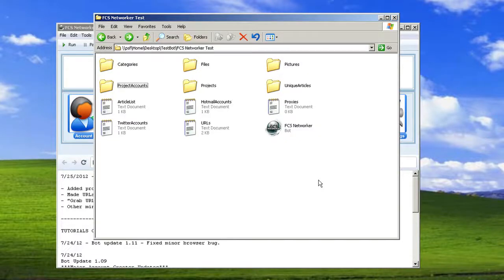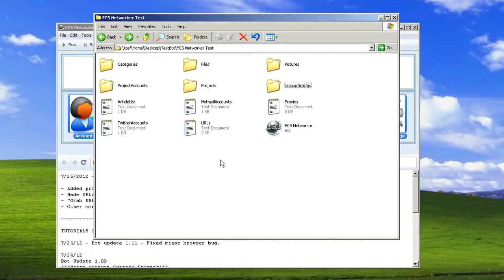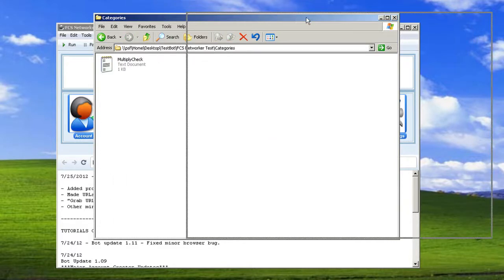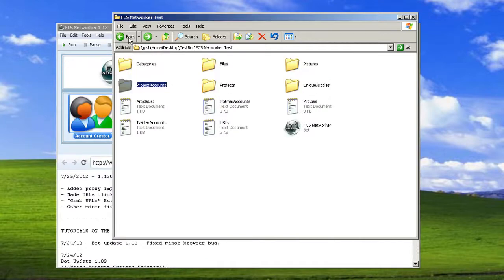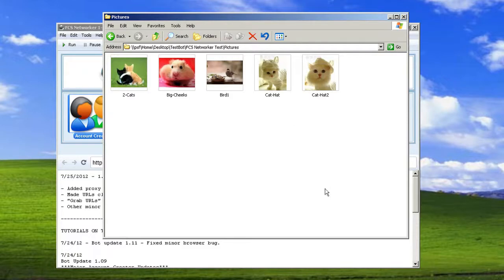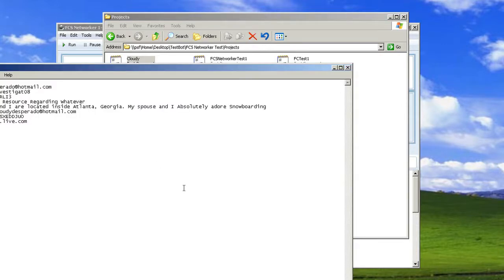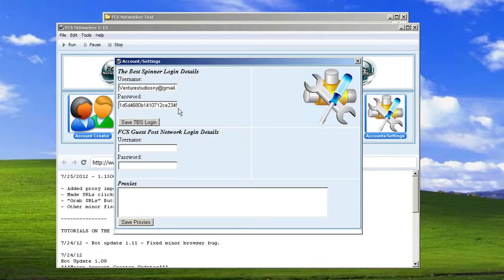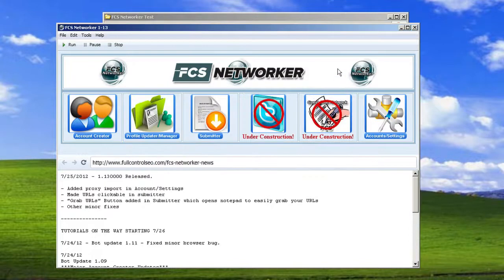FCS Networker Intro/Basics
This video shows you whats located in the FCS Networker folder and what it all means.